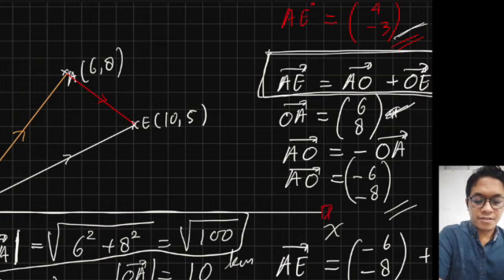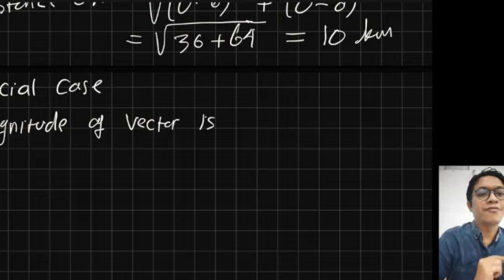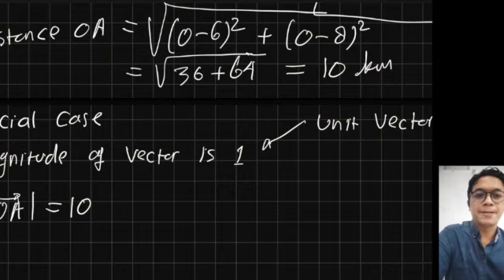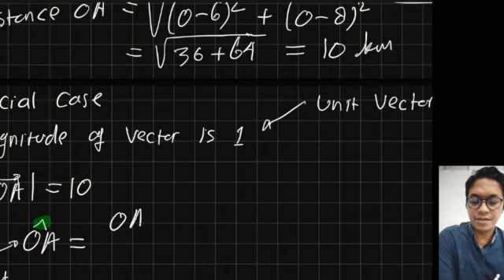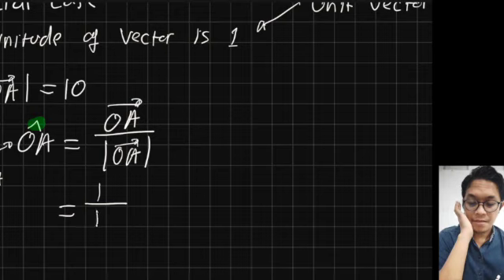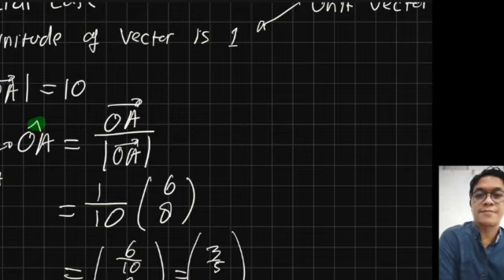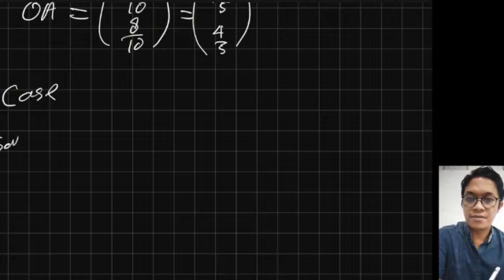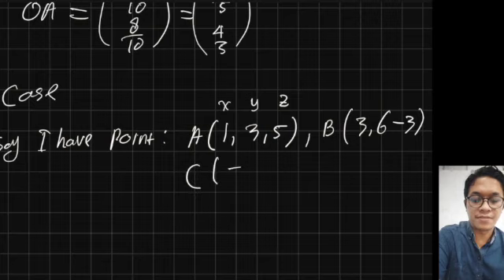Vector Introduction Part:3/3